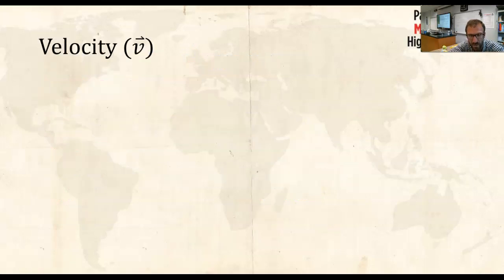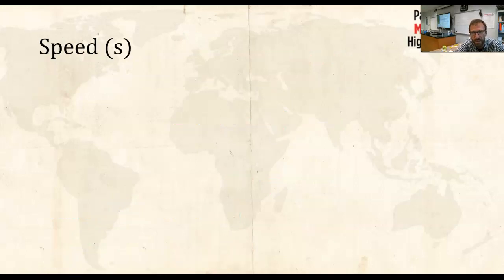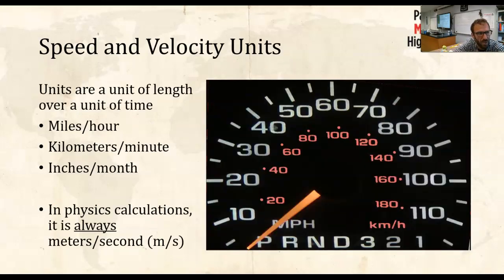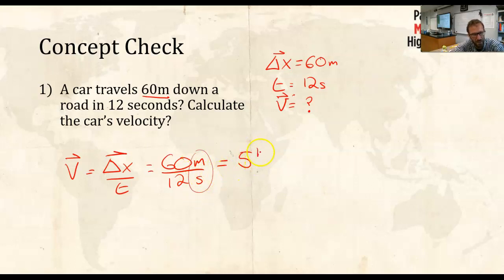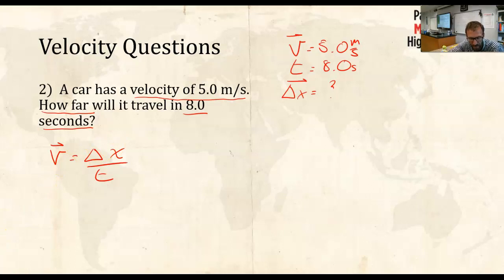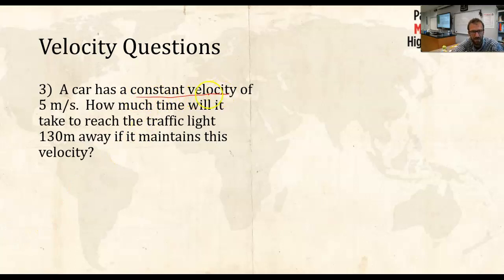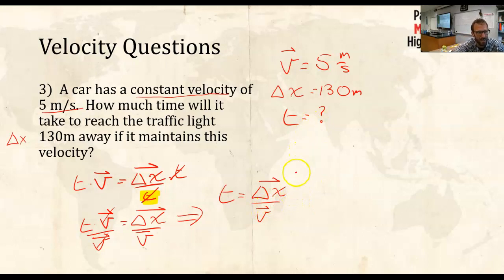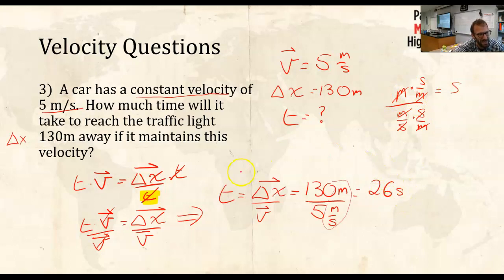AP Physics Velocity (and speed)